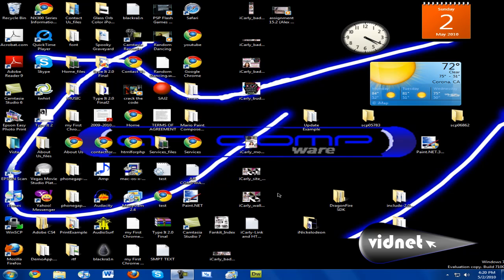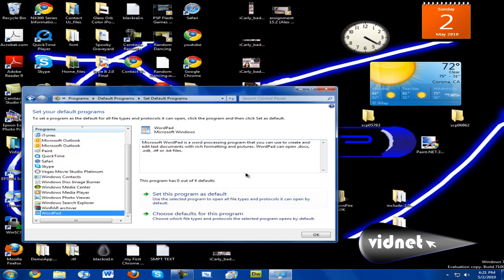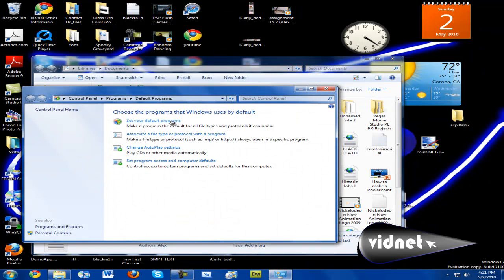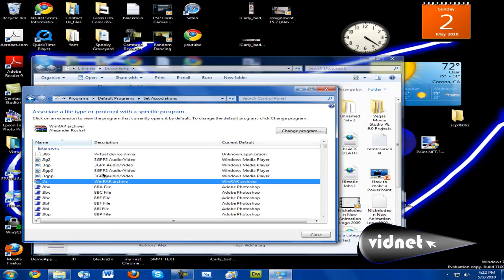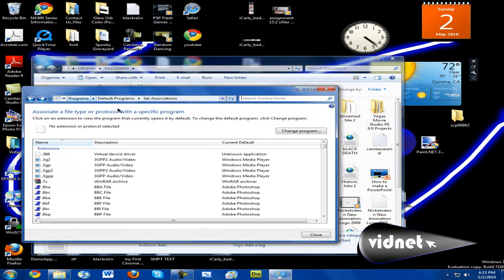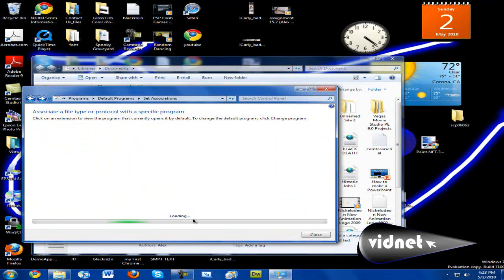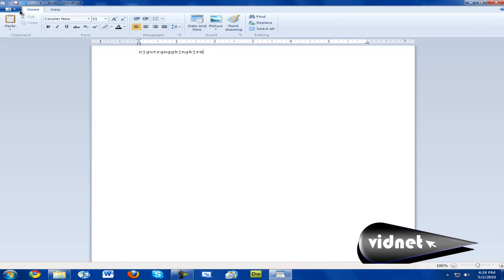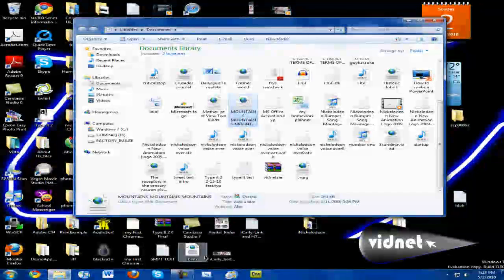How to Set Default programs in Windows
FOR BEGINNERS ONLY!! NO HATE COMMENTS PLEASE!